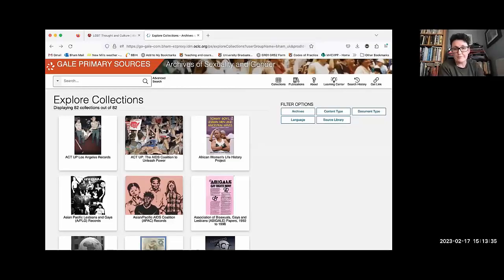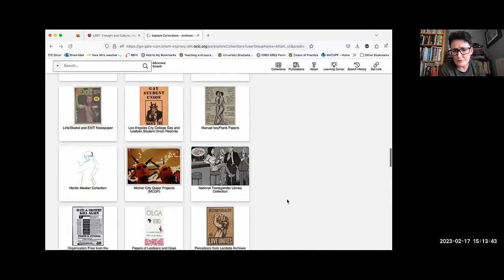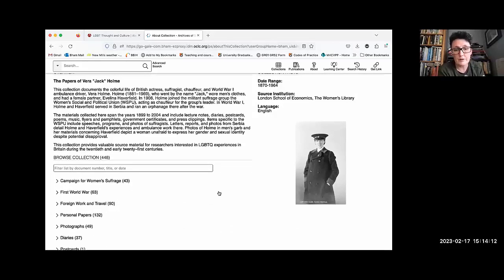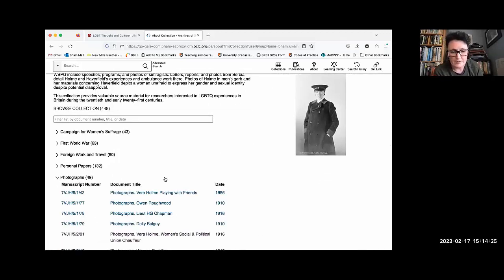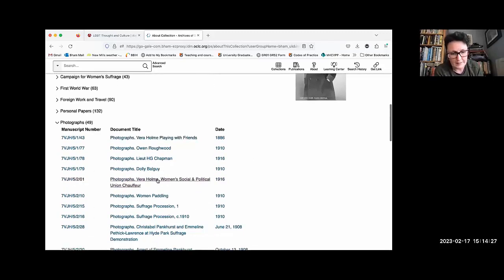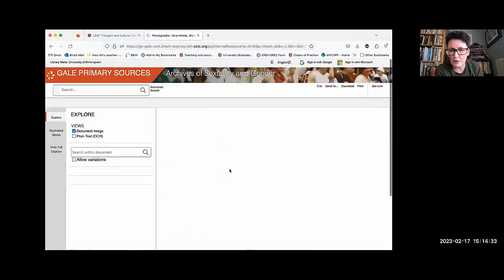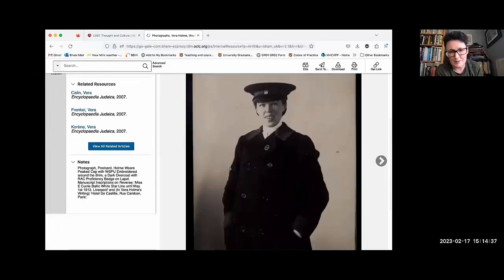Dr Mo Moulton on the 'Archives of Sexuality and Gender' (part 1)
Dr Moulton, Associate Professor in the Department of History at the University of Birmingham, explores why the Archives of Sexuality and Gender can be useful for teaching and research.